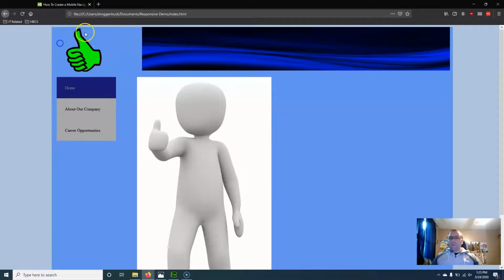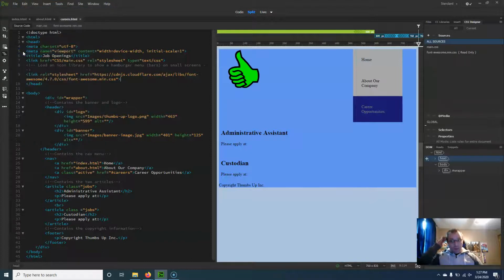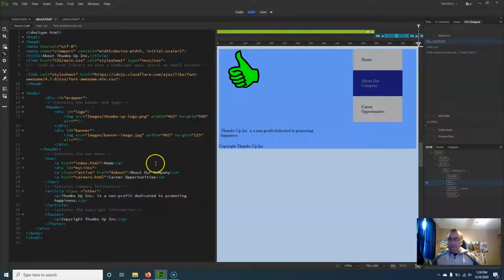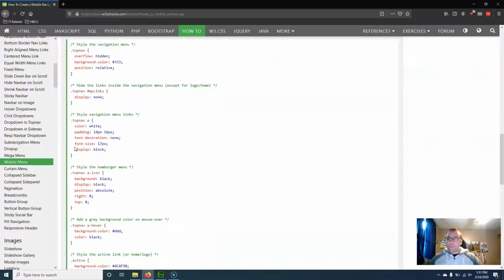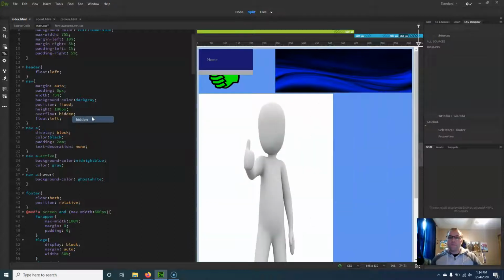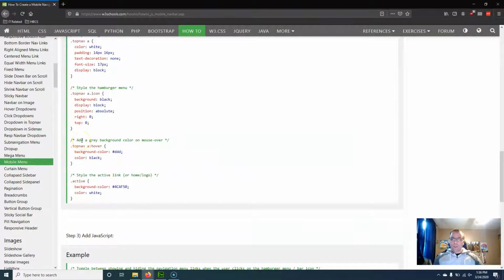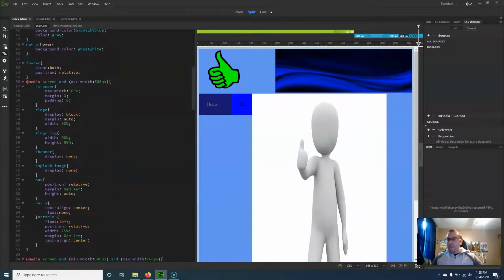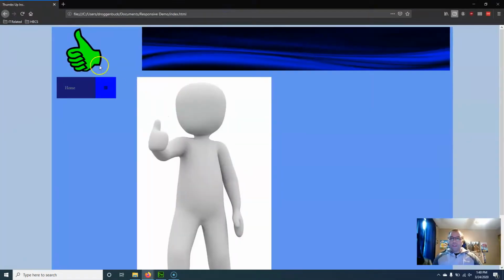6.19 Adding Functionality to the Nav Menu